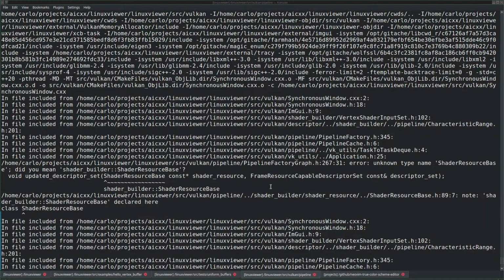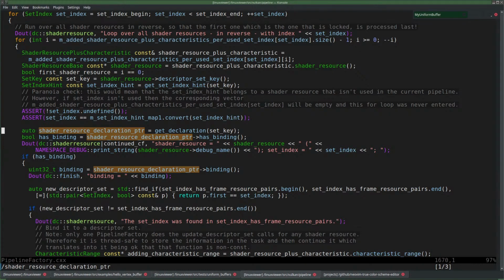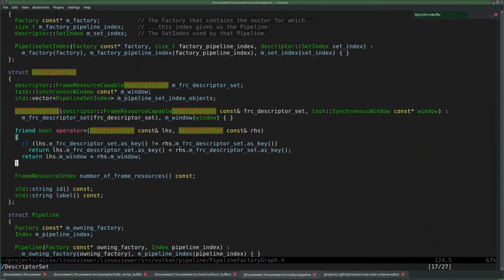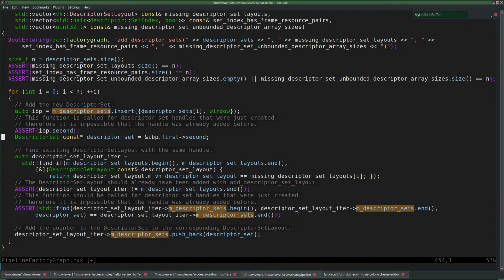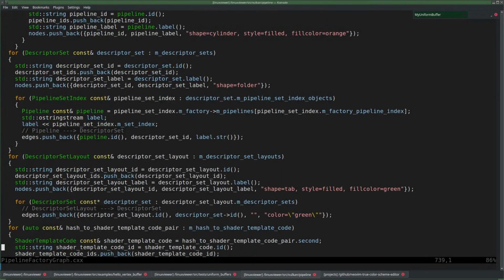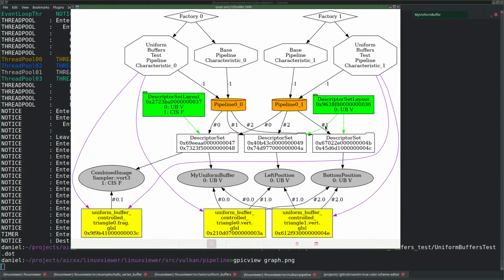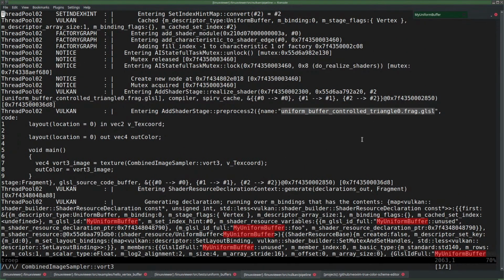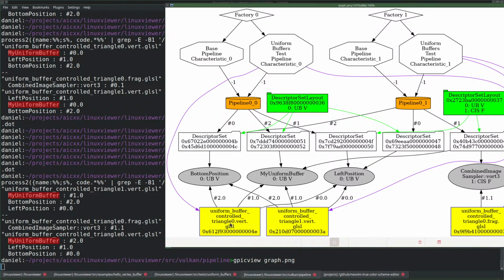Live C++ coding of a Vulkan engine. Read description!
Current stream:
In order to analyse what is going on (see the problem below), lets write code to generate a graph outlining everything that goes on in the pipeline factory.

FAQ
CarloWood/neovim-true-color-scheme-editor
58 - so that means I've been coding C++ for 28 years (full time).